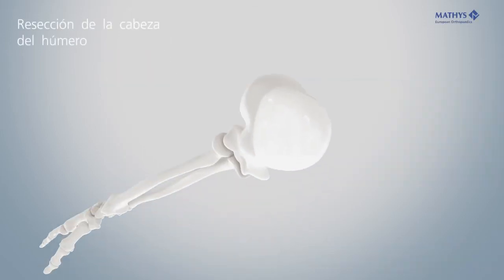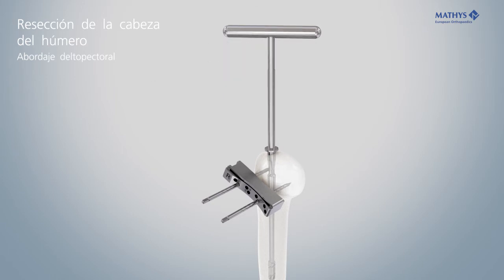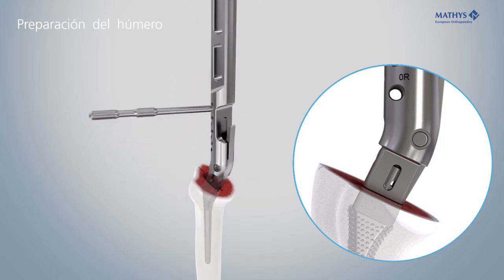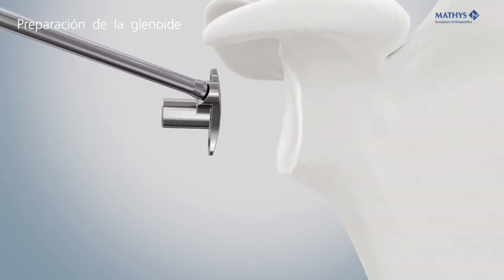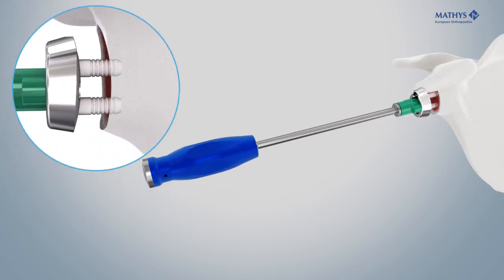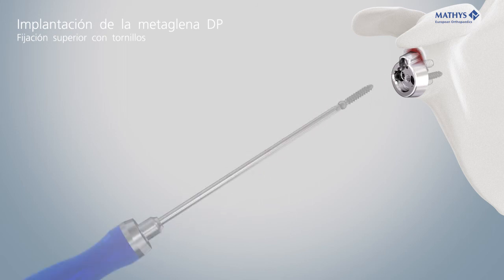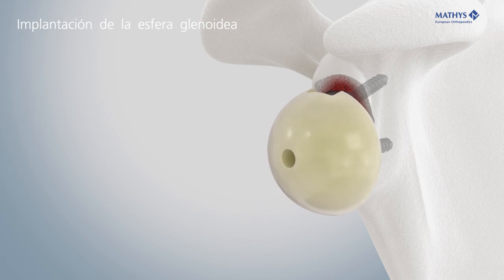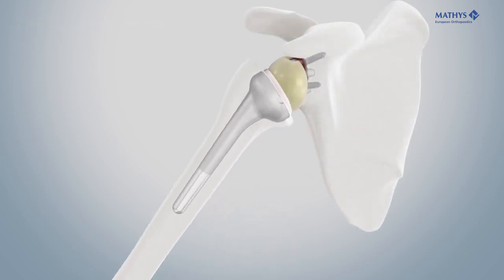Mathys: Affinis Inverse Prótesis de hombro invertida sistema LC con instrumentos SMarT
Animación Técnica quirúrgica Affinis Inverse prótesis de hombro invertida sistema LC con instrumentos SMarT.